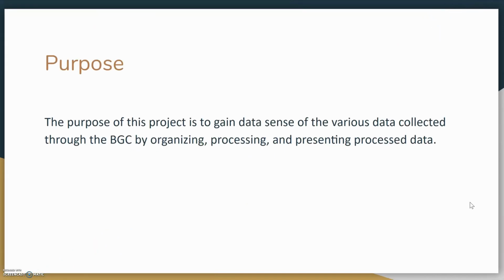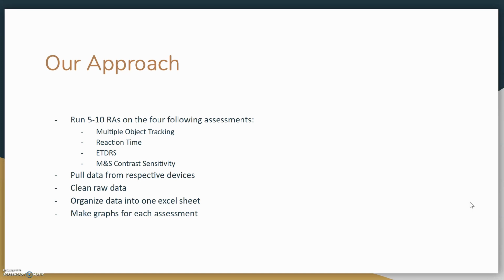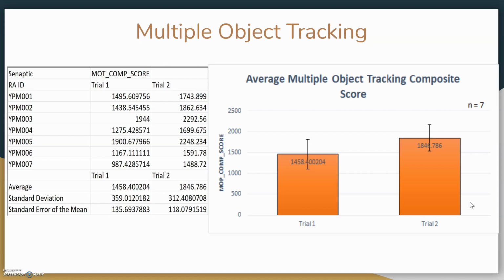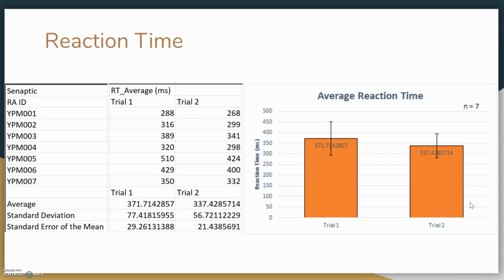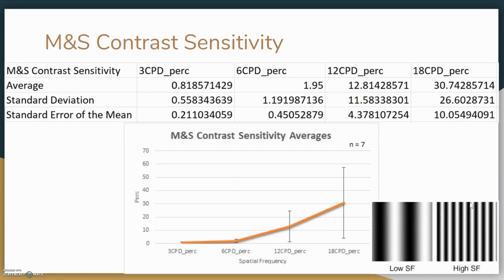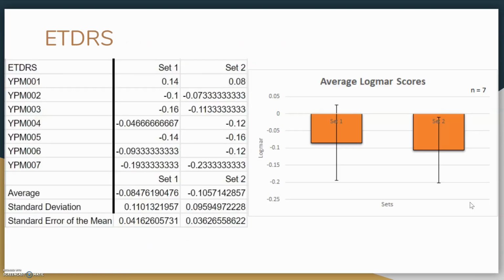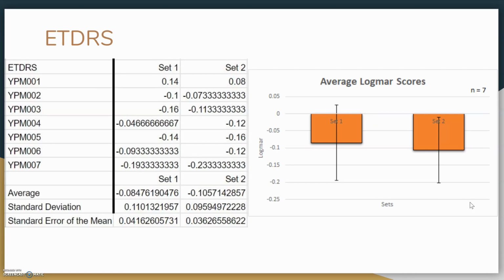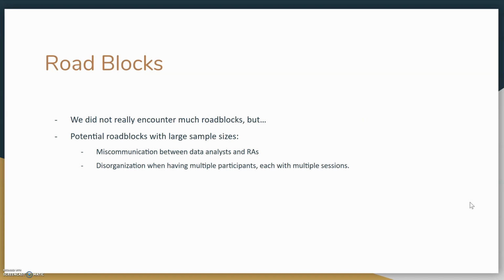BGC DAP Winter2020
March 2, 2020 - UCR Brain Game Center - Data Analysis Project - Winter 2020